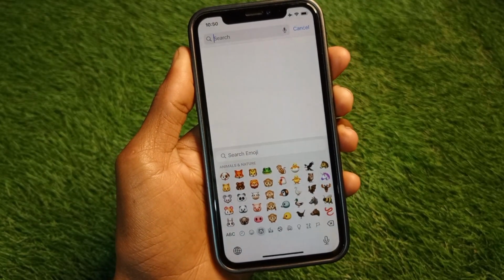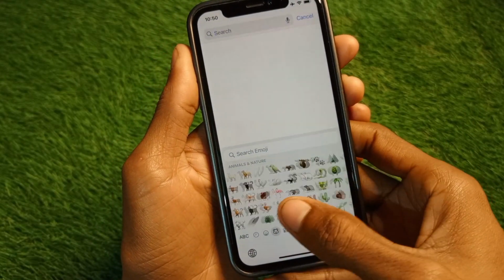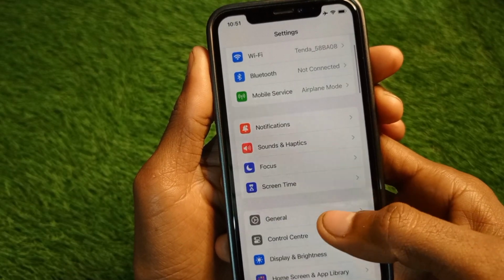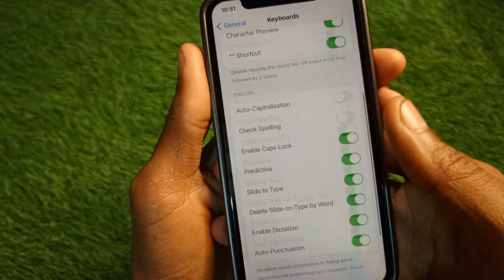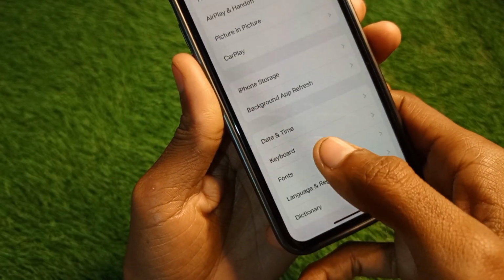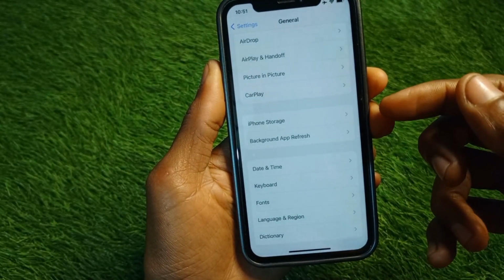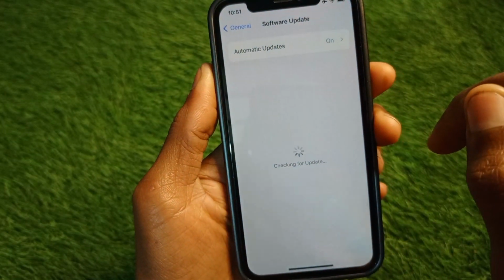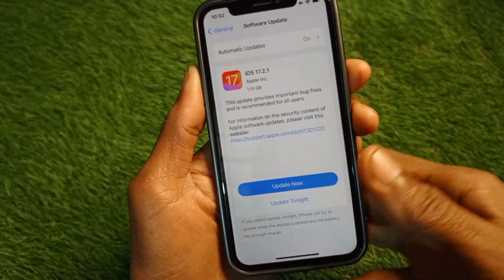How to Fix iPhone Keyboard Emoji Not Showing On iOS 17 (2024)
In this video, I will help you to fix the iPhone keyboard emoji not showing. Please watch till the end.